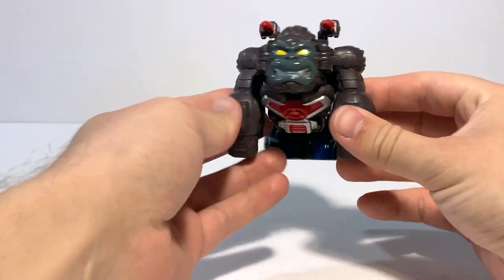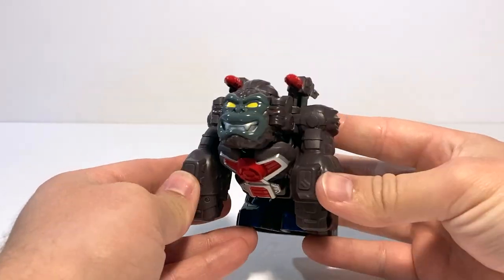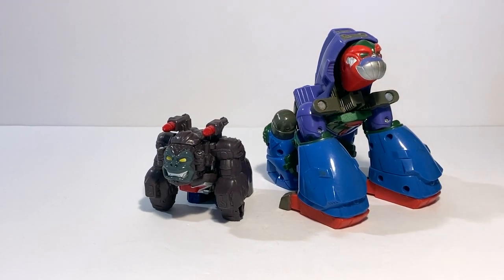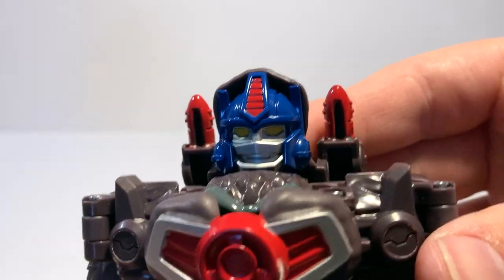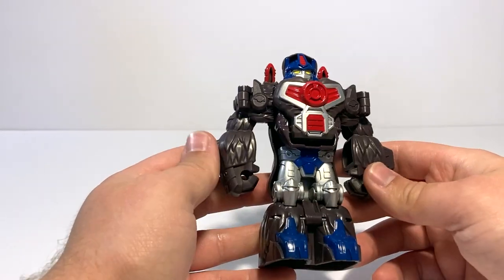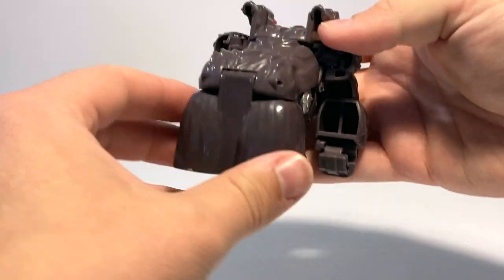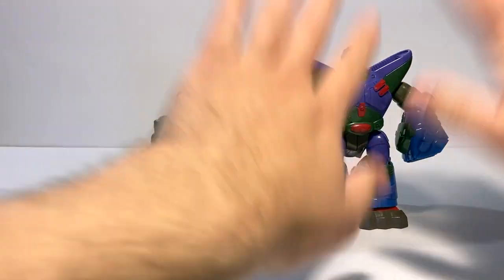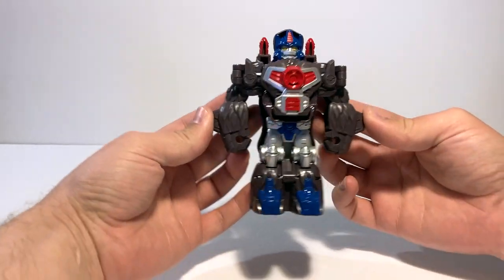Transformers Classic Heroes Team OPTIMUS PRIMAL Reveiw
Review for Transformers Classic Heroes Team Optimus Primal, part of a sub-line of the Rescue Bots Academy toyline of simple transformers marketed to very young children.